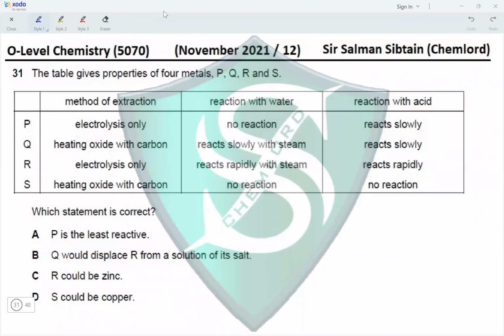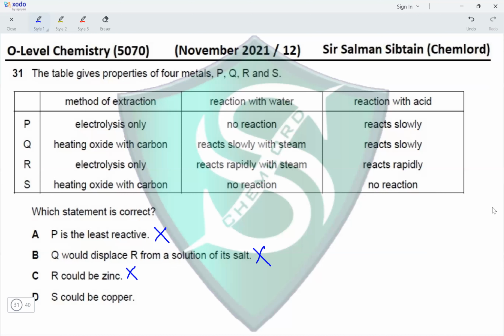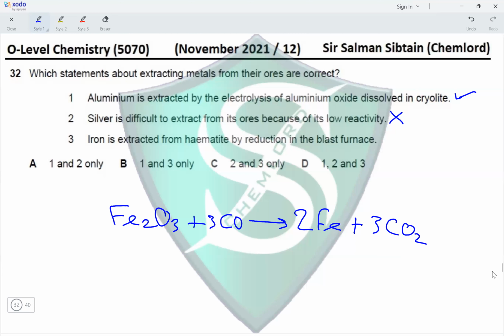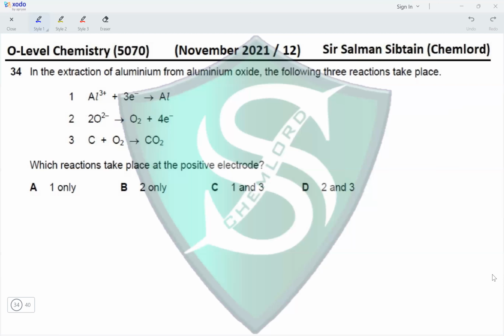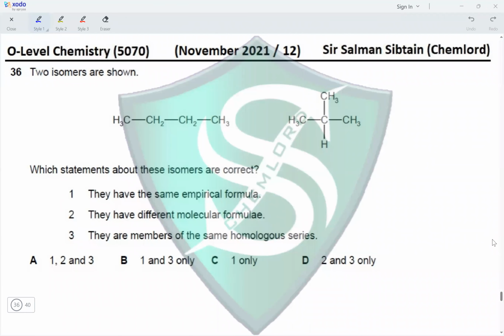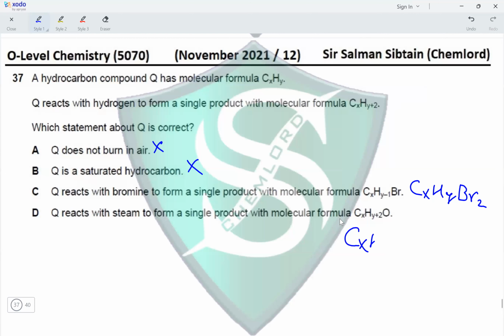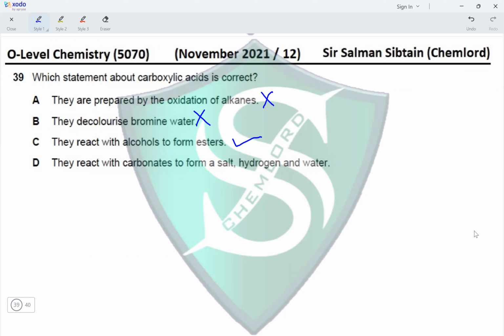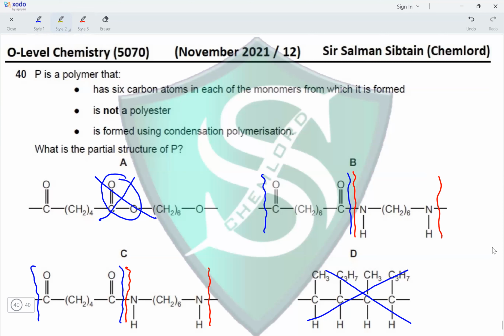(O-Level Chemistry) - 5070 - Paper 12 - November 2021 - (Part 4 of 4)